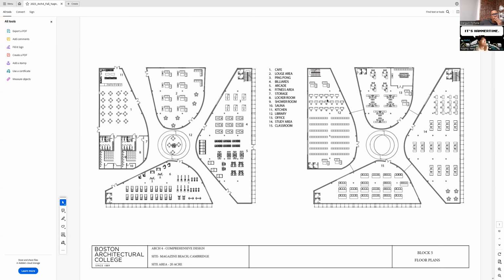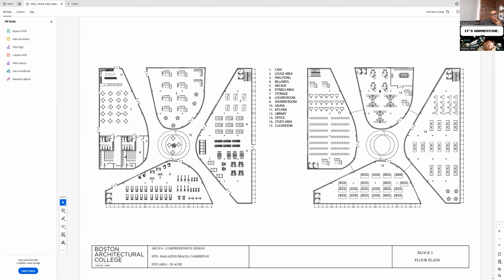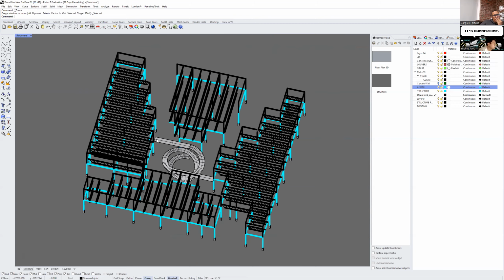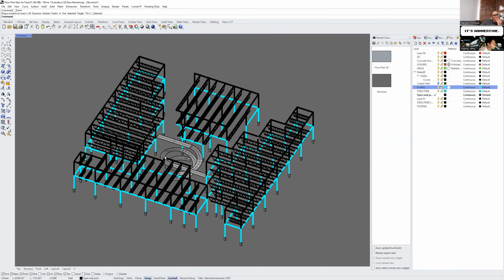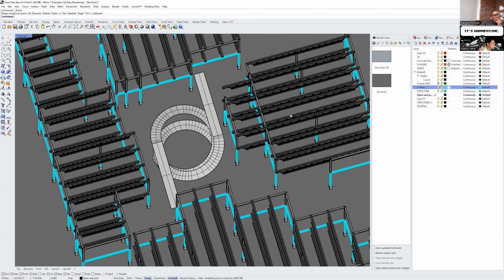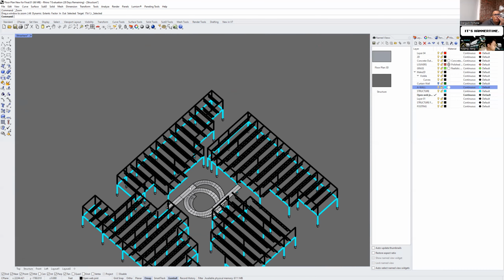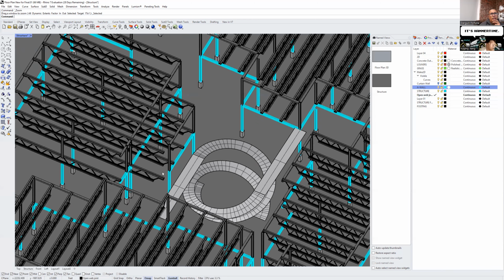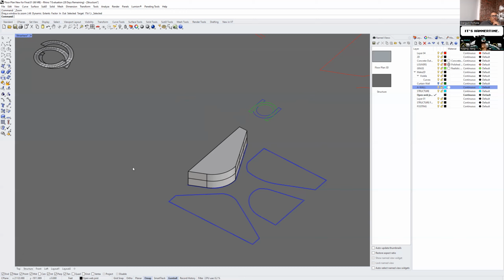RHINO & DESIGN REVIEW PART 1